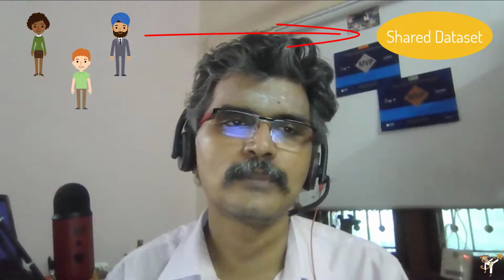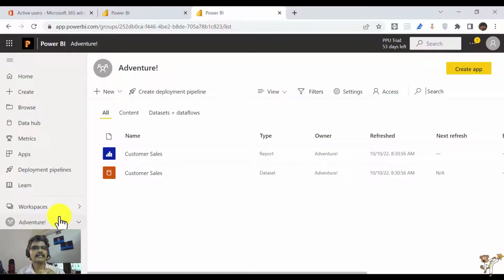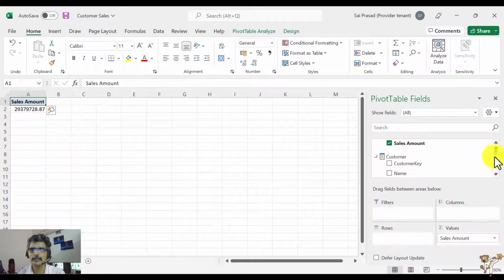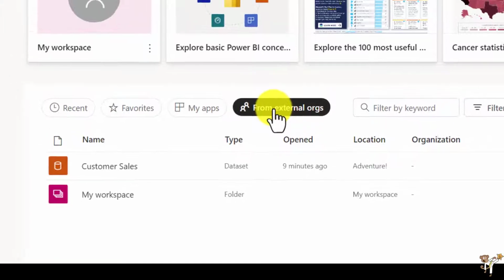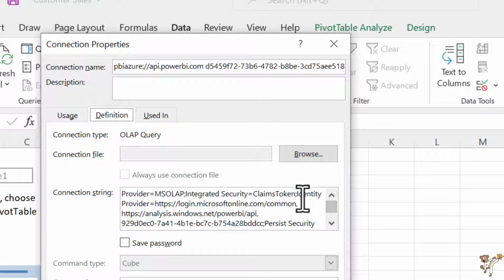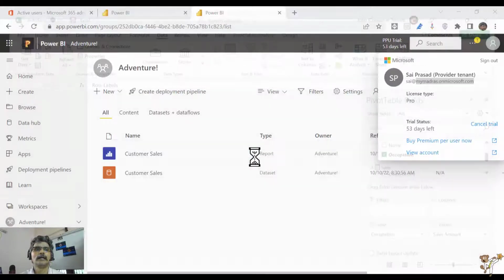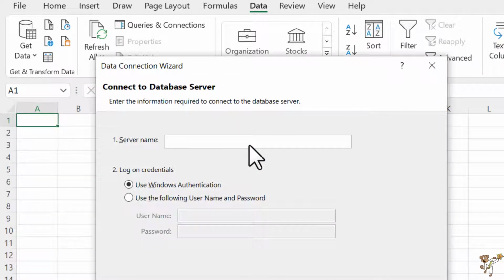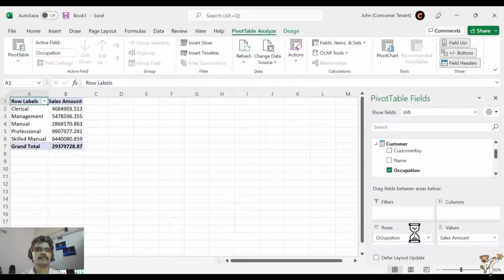Guest users can't analyze Power BI data in Excel for datasets. Is this true?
This is my first video on Power BI!

Guest users mostly want to consume content - be it report, dashboards, apps. In this video, I will show you a trick on how external guest users can access Power BI dataset with Analyze in Excel and XMLA endpoints.